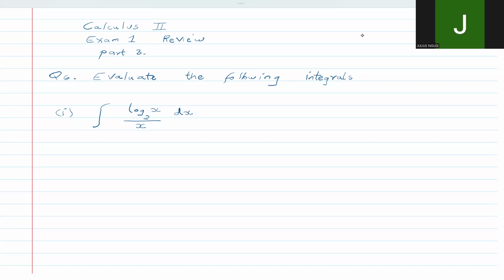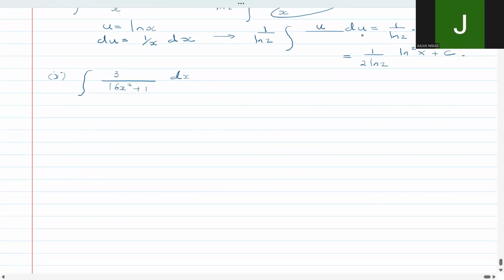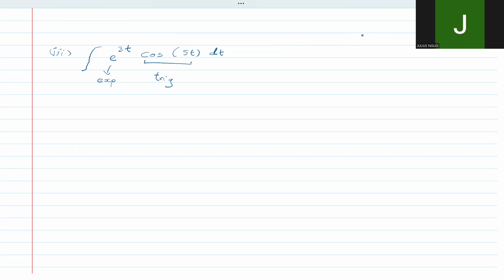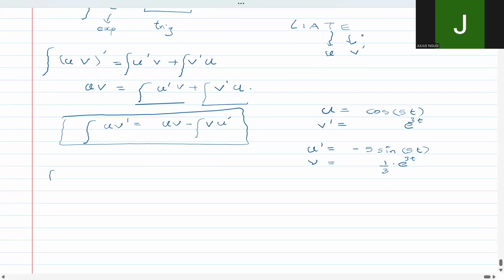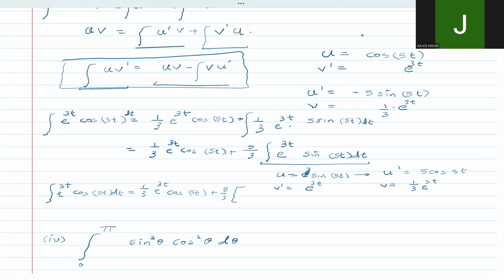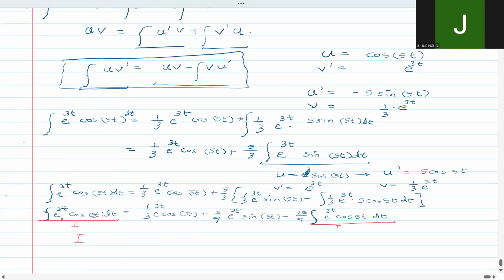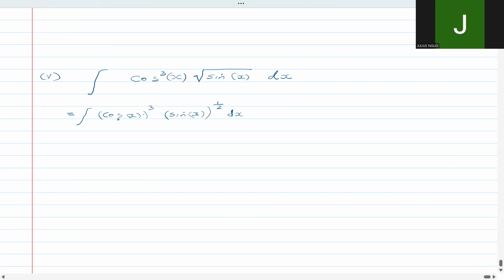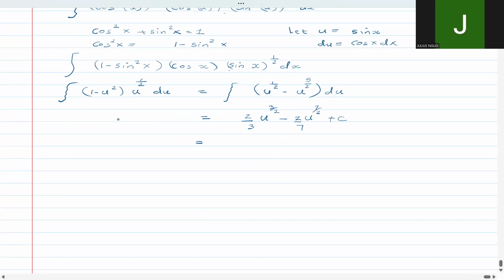Q6 Calculus II. Exam 1 Review.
Video is on different techniques of Integration.